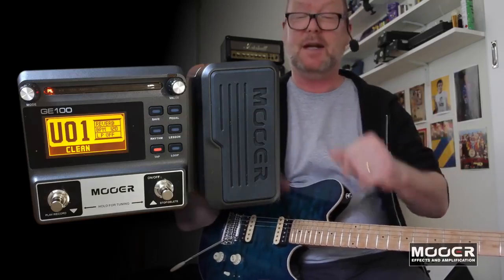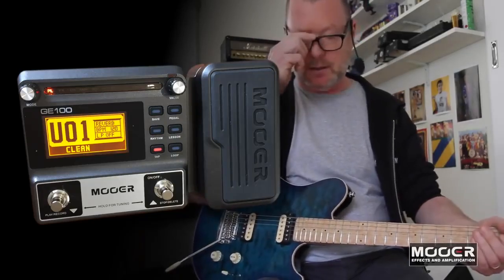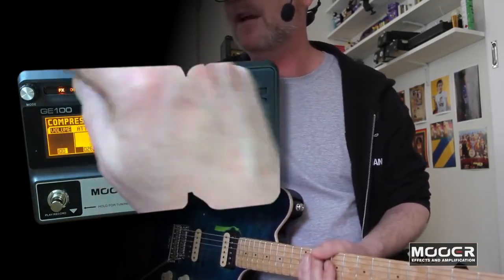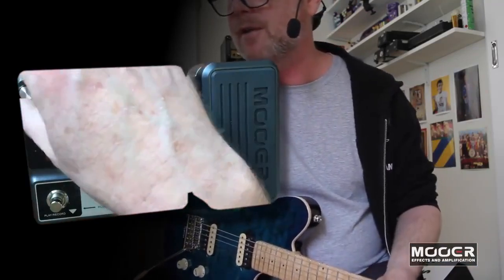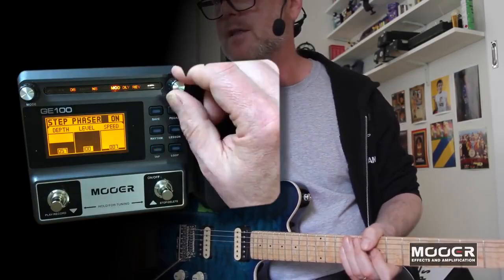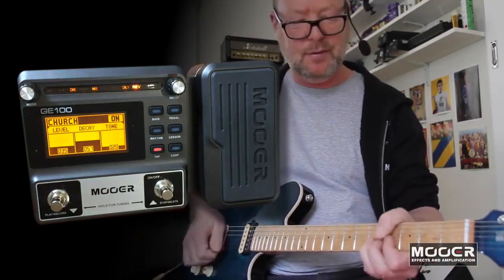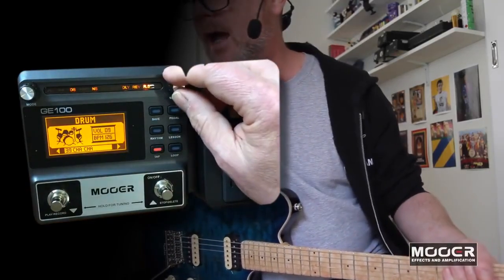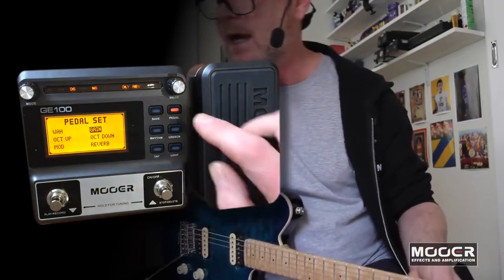How to use Guitar Multi-Effect Processor MOOER GE100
MOOER GE100 Guitar Effects Pedal Multi-Effects Processor Effect Pedal with Loop Recording 8 Effect Modules 40 Drum Rhythms